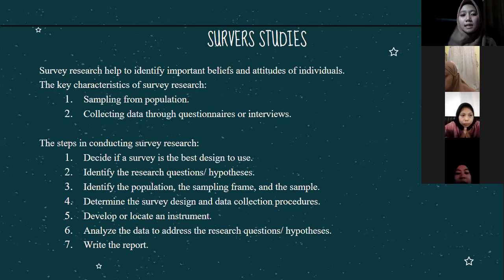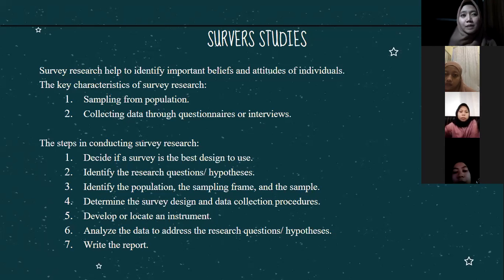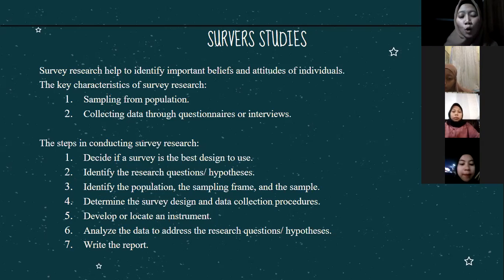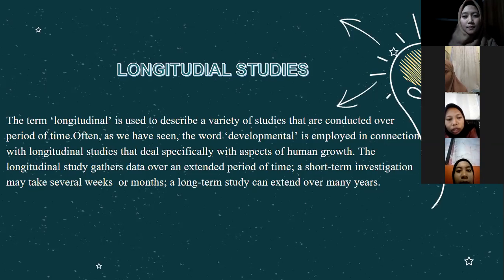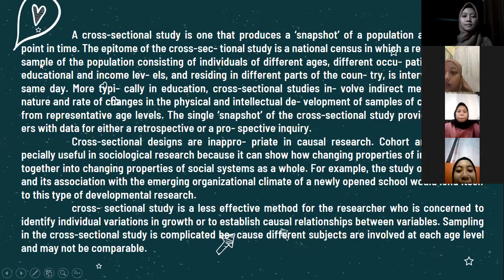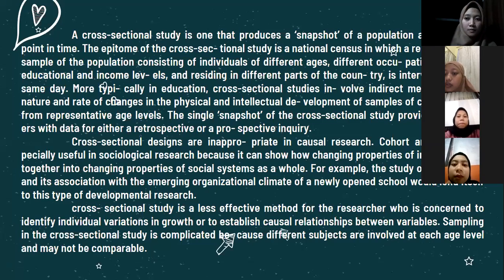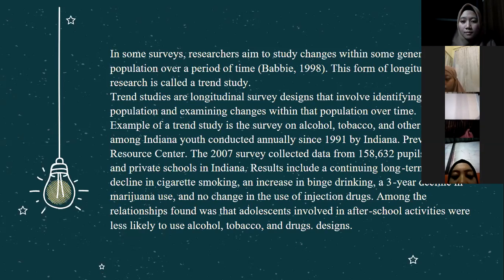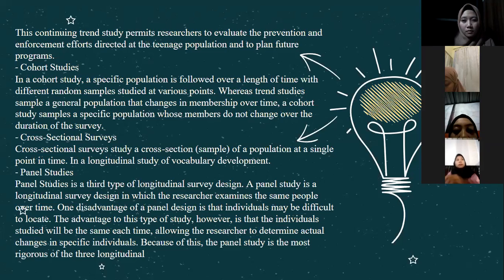Group 10 - Surveys, Longitudinal, cross sectional and trend studies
The members:
1. Nur Nilam Sari 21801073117
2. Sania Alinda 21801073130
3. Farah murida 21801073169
4. Dewi Bunga Fadhilah 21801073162